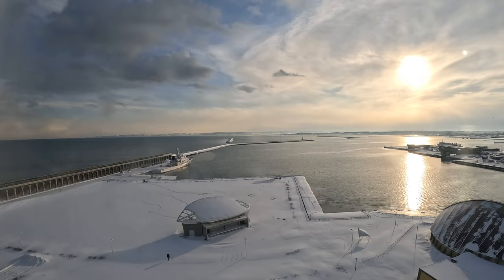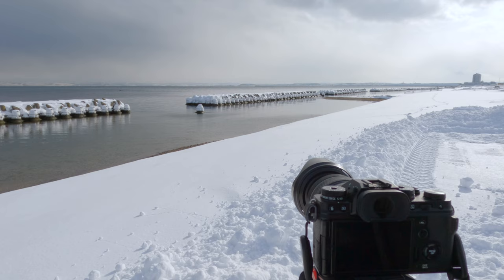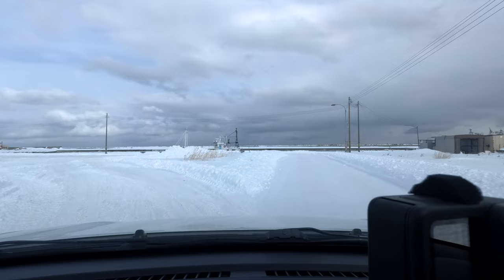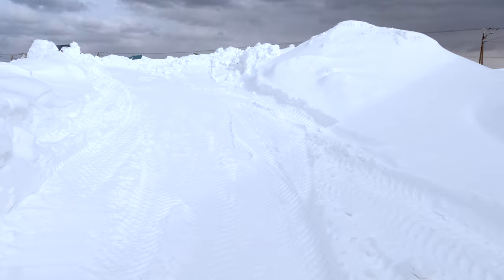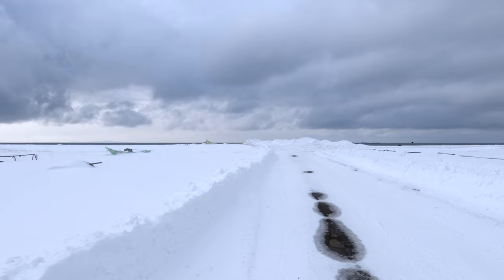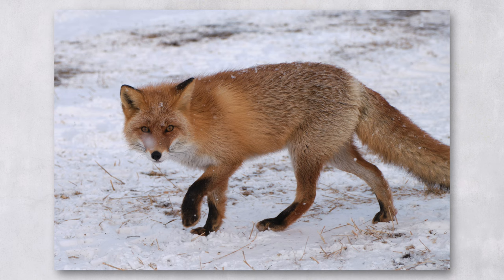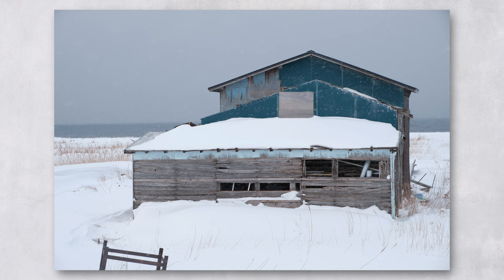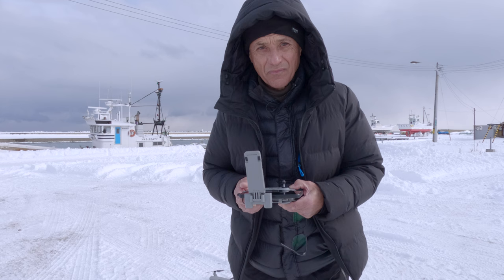Wakkanai Hokkaido. Winter Photography in Japan's Extreme North.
Join me on a winter photography shoot in remote Wakkanai, Japan's most northerly city, on island of Hokkaido. Landscape photographer Michael Kenna came here for minimalist photos of fish drying racks. But there's more to Wakkanai than fish drying racks.  This extraordinary location has great photo potential, so whether you're a beginner or an experienced photographer, there's something here for you. So grab your camera and join me for a winter wonderland adventure!

Whether you are planning to travel to Japan, or just enjoy some virtual travel, you have come to the right place. Japan Photo Explore is a series of travel and photography videos that show you some amazing places to visit and photograph.

Hi, my name's Nick Pitsas. I am a photographer and video producer and I've been traveling to Japan since 2009, including five trips in winter, so if you have any questions about travel and photography in Japan, I'm happy to try to answer them. I look forward to your comments and questions. More videos are coming so if you’d like to see them, please click the notifications button so that you’ll know when new videos are uploaded.

For all the ground photography I used a Fujifilm X-T4 camera body with a Fujifilm XF.16-55mm f/2.8  and a Fujifilm XF. 50-140 f/2.8 lens. For the aerial video and photography I use a DJI Mavic Air 2.

Please note that none of the content of this video, nor the equipment we used, was sponsored.